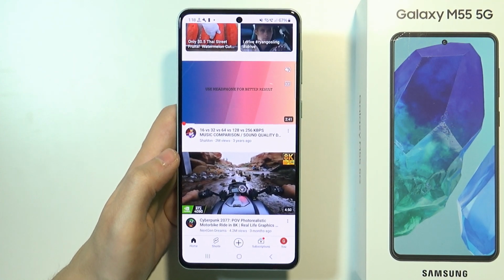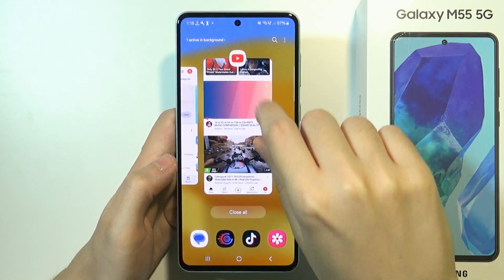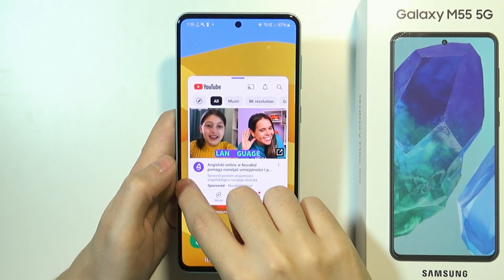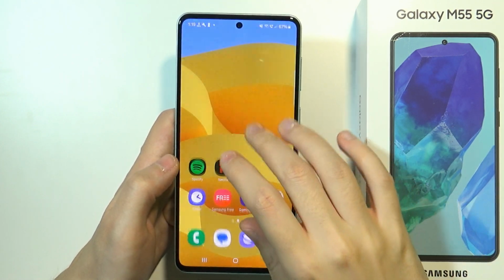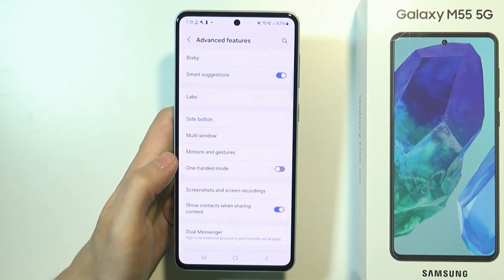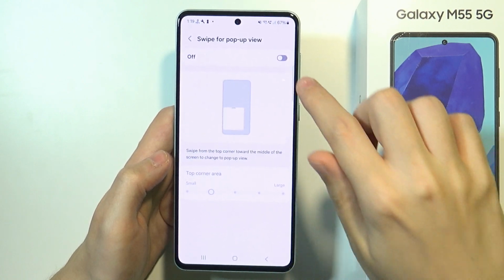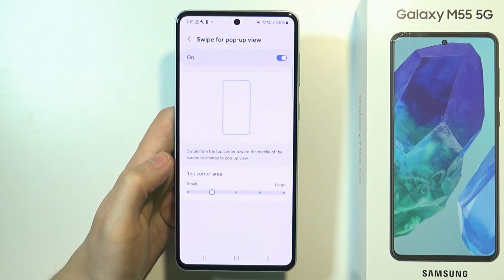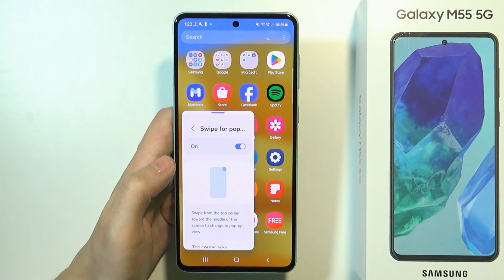How to Open Apps in Pop Up View on Samsung Galaxy M55 5G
Learn how to open apps in Pop Up View on your Samsung Galaxy M55 5G with our easy-to-follow tutorial. Discover the steps to enable and use this feature, allowing you to multitask efficiently by running apps in a resizable window. Enhance your productivity by mastering the Pop Up View function on your device. Join us as we guide you through using Pop Up View on the Samsung Galaxy M55 5G.

Open apps in Pop Up View Samsung Galaxy M55 5G
How to use Pop Up View Samsung Galaxy M55 5G
Multitask with Pop Up View Samsung M55 5G
Samsung Galaxy M55 5G Pop Up View feature
Enable Pop Up View on Samsung M55 5G